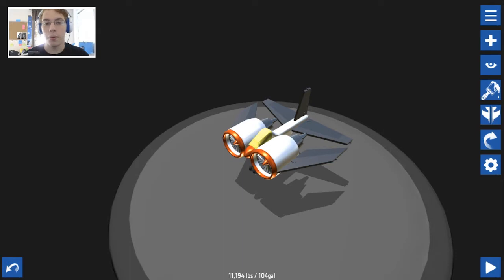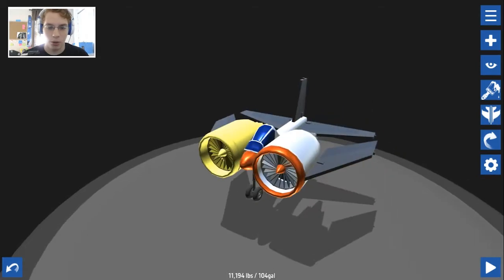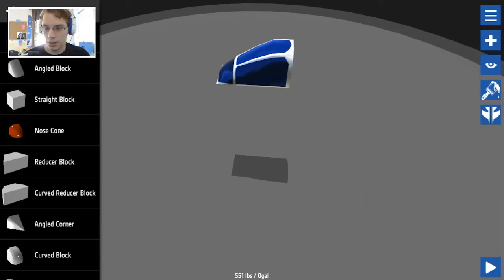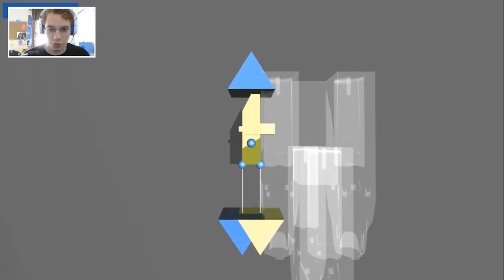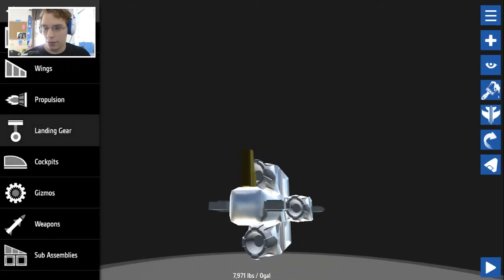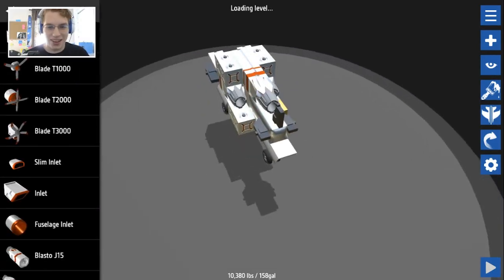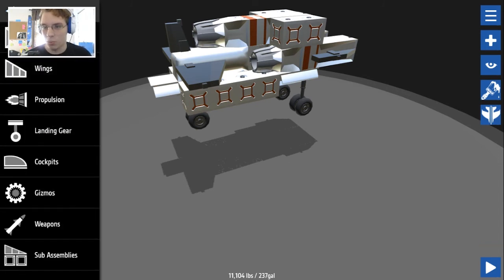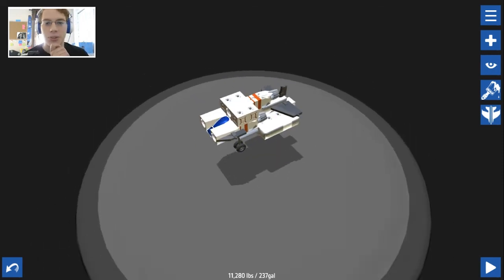We Have Lift-Off!!! (Simple Planes)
And some more failures

I play a variety of games like minecraft, halo, call of duty, battlefield, and I vlog a lot.